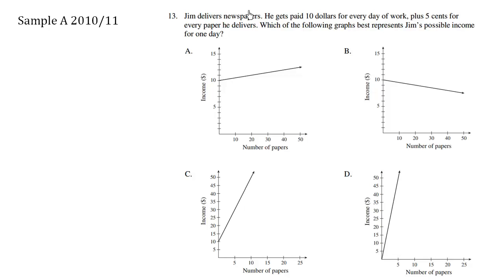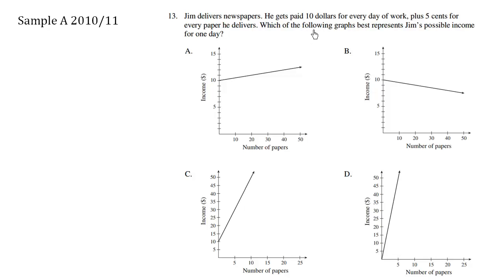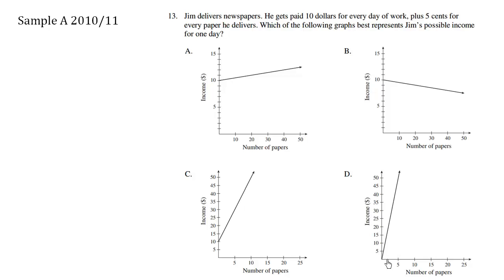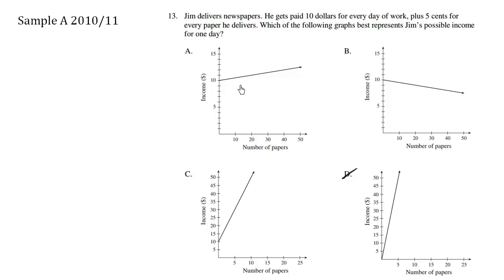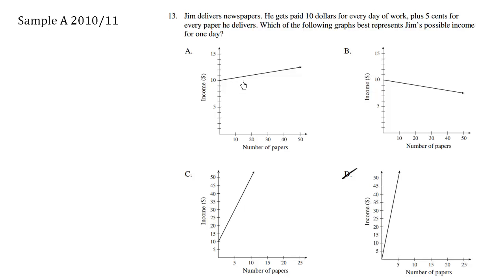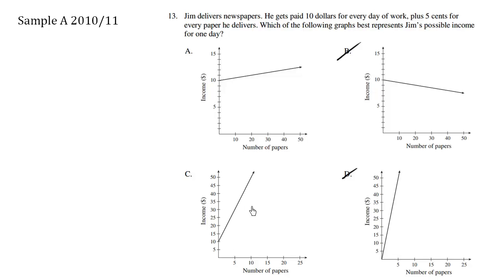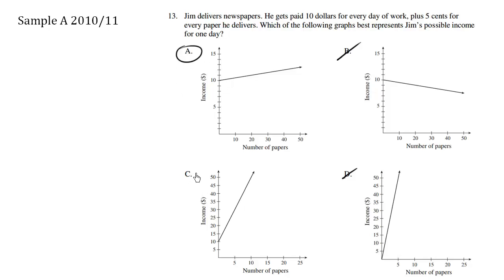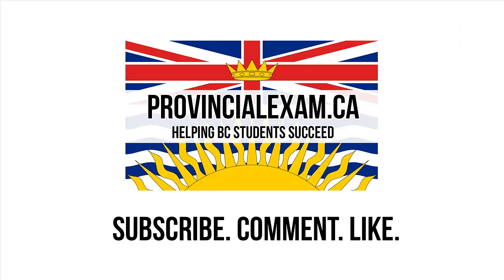Math 10 Provincial Review - Sample A Question 13